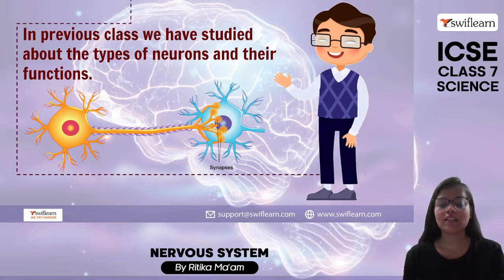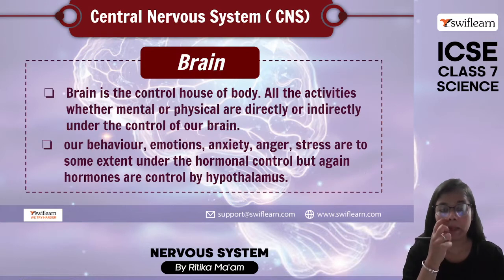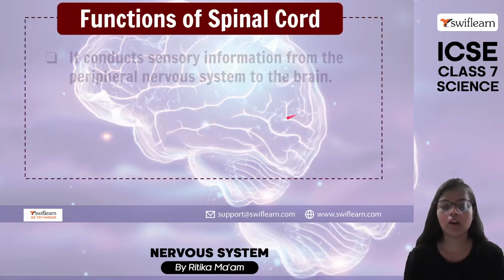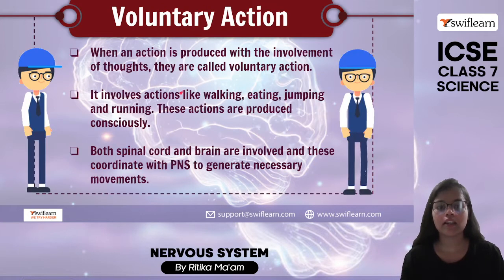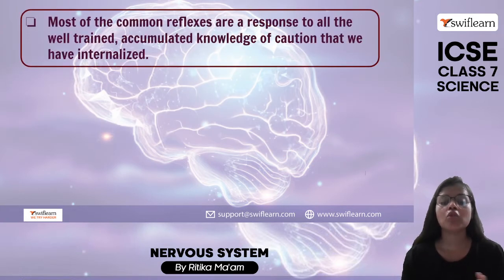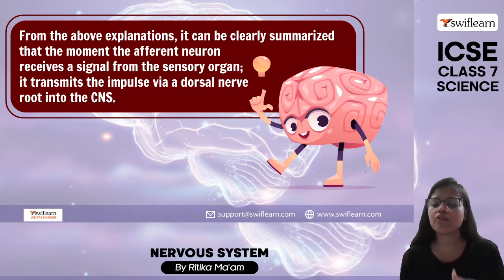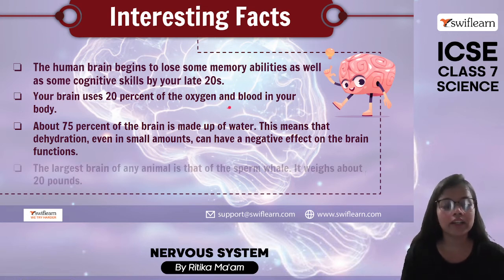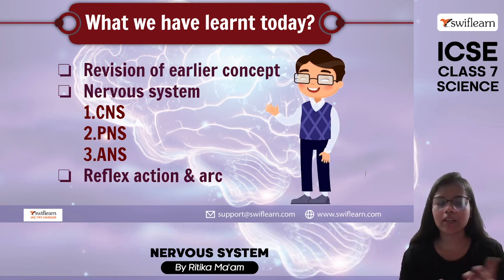Nervous System | Classification of Nervous System | ICSE Class 7 Biology | Session 3 - Swiflearn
This is Session 3 of the Chapter: Nervous System from Class 7 Biology. In this session, Ritika Ma'am will take you through the following topics from the chapter: Nervous System Class 7 Biology:

🧠Intro 00:00
🧠What will we learn today? 01:45
🧠Central Nervous System 03:38
🧠Functions of Spinal Cord 05:59
🧠Peripheral Nervous System 06:21
🧠Autonomic Nervous System 06:59
🧠Action of Neuron 10:54
🧠Questions 12:43
🧠Interesting Facts 13:26
🧠Conclusion with Activities 14:34

Nervous system

The change in environment to which an organism responds is called stimuli. Multicellular animals including humans have specialized kind of cells i.e. Nerve cell to coordinate and control the activities of body. These nerve cells (neurons) are joined to each other and spread throughout the body to form the system called Nervous system.

Sensory receptors
Provides external or internal stimulus to nervous system, They are of five types:

1.Mechanoreceptors –detect mechanical stimuli like compression or stretching 2.Thermoreceptors –detect change in temperature3.Nociceptors –detect damage of tissue (called pain receptors)4.Electromagnetic receptors –detect light on the retina of the eye5.Chemorecetors –detect taste, smell and other stimuliNeuronA neuron or nerve cell is consist of three parts:1.Dendrites –receives nerve impulses from sensory receptors or other neuron2.Cell body–processes input from dendrites3.Axon–conducts impulses away from bodyNeurons are of three types on the basis of their role in propagation of nerve impulse

1)Sensory neuron –transmit nerve impulse from sensory organs to central nervous system

2)Motor neuron –transfer nerve impulse from central nervous system to effector organs of body

3)Relay neuron –create link between other neurons (intermediate neurons)

Nerves: they are kind of wires distributed all over the body.
They are of two types:

a. Cranial nerves
Connects all the parts in head directly to brain

b. Spinal nerves
Connects all the parts of body except head to the spinal cord

Human Nervous system: divided in two main parts
(1)Central nervous system (CNS)
Consist of brain and spinal cord
Brain is the control house of the body and divided into three major parts Forebrain, Midbrain & Hindbrain

(2)Peripheral nervous system (PNS)
All the nerves of body like cranial nerve, spinal nerve constitute PNS.

Reflex actions: These are automatic, sudden and rapid responses against stimulus which is not under control of our brain.
Example: Knee jerk